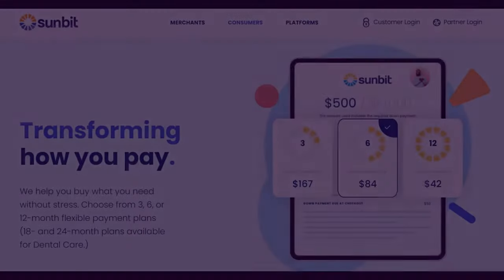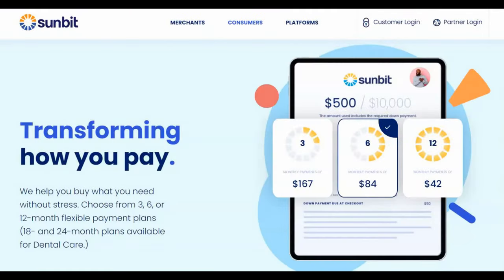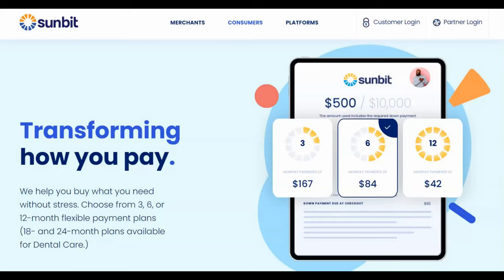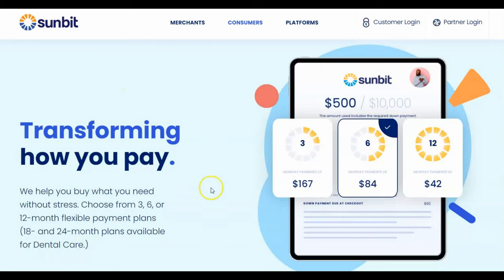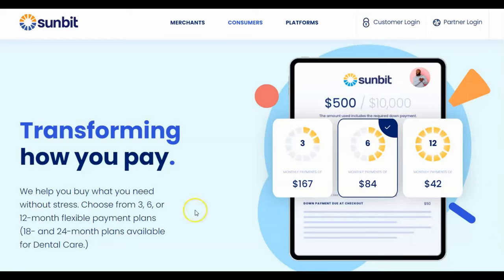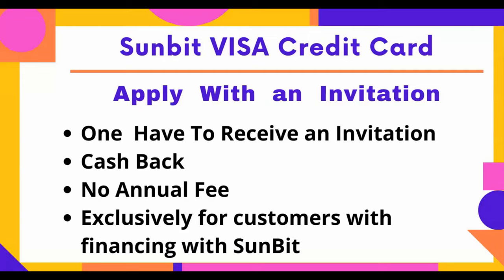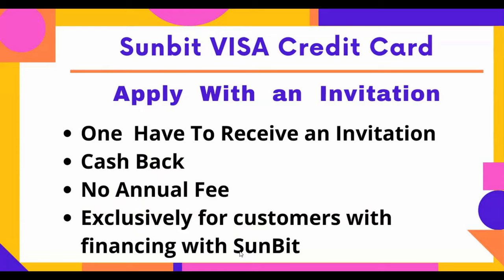Sunbit Visa Credit Card Exclusive Invitation To Apply for Rebuilding Credit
In this video I'm going to give you a honest Sunbit Visa Credit Card Review for 2022 and beyond. You can only apply for a SunBit Credit Card with an invitation. This card is exclusively available for customers who already have financing through SunBit. And even as a customer, you have to receive an offer or invitation to be able to apply.

I will also answer the question a lot of people have been asking online does sunbit visa  card report to credit bureaus, while also sharing in depth information on how building credit using sunbit credit card can really move the needle for you so pay close attention so you can get the full details...